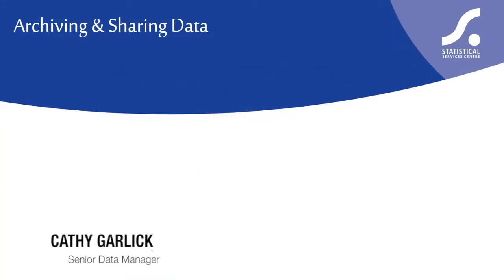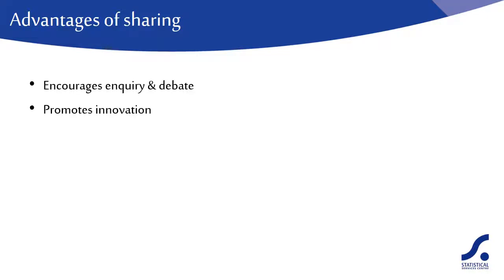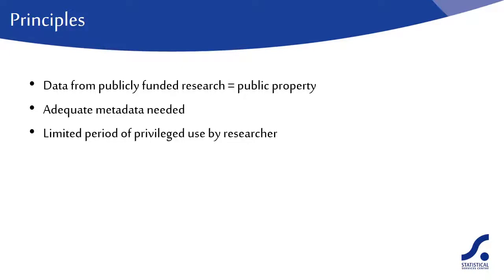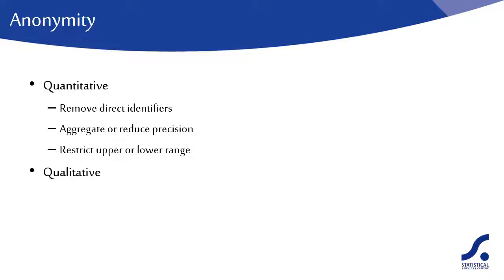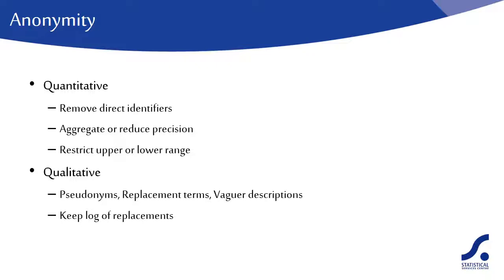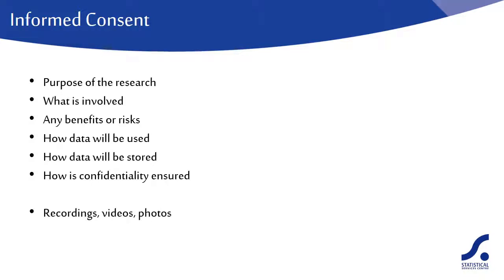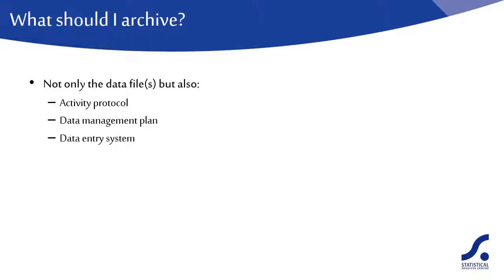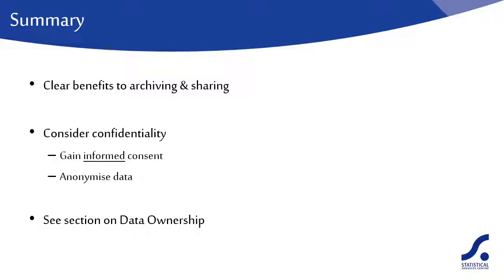Archiving and Sharing Data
This video discusses issues surrounding the continued storage, archiving and sharing of research data. It was created as part of a Data Management Support Pack for the CCAFS CGIAR research program.

Written and Narrated by: Cathy Garlick
Produced by: Cathy Garlick and Dave Mills